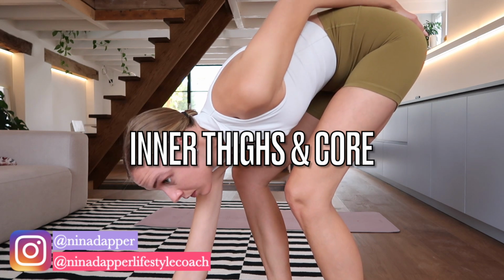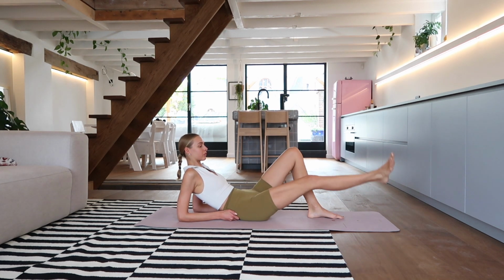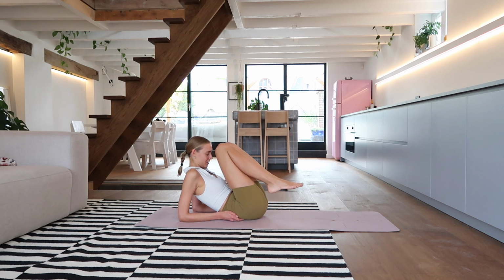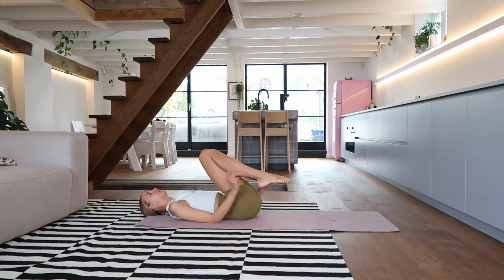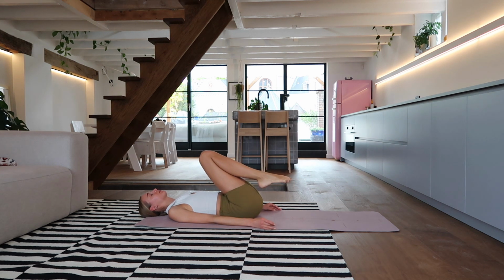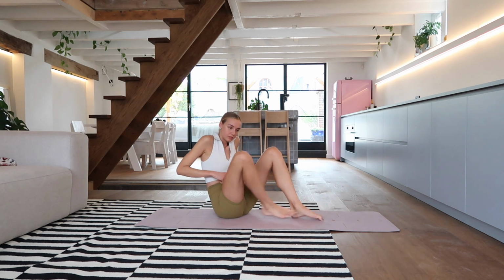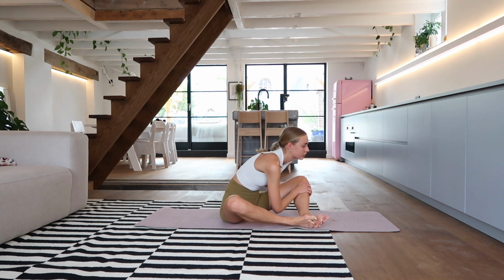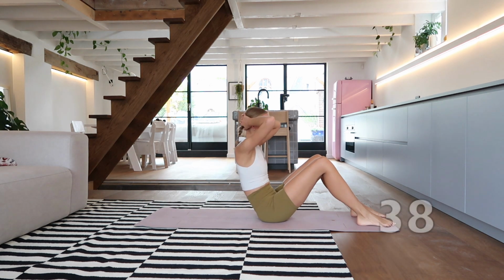Thigh Gap & Core Workout / Day 2 - 7 Days Slim Legs Challenge / Nina Dapper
Hi loves, welcome to my 7 days slim legs challenge to celebrate my 100.000 subscribers. Thank you all so much for the love and support. Today is day 2 and we are going to focus on lean inner thighs and a strong core. No equipment needed.

My name is Nina Dapper. I am an international high fashion model and professional lifestyle coach. What can you find on my Channel? You will find many workout videos for a lean, slim and toned body. I also post lots of lifestyle related videos and vlogs. I love to share healthy recipes with you and take you with me to my travels, fashion weeks and photoshoots.